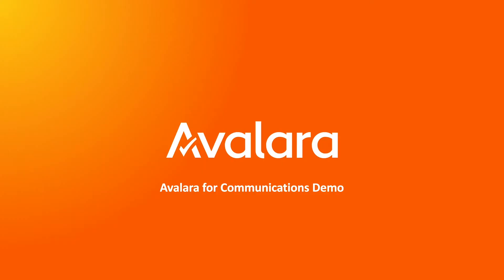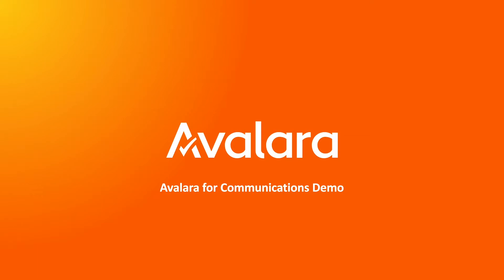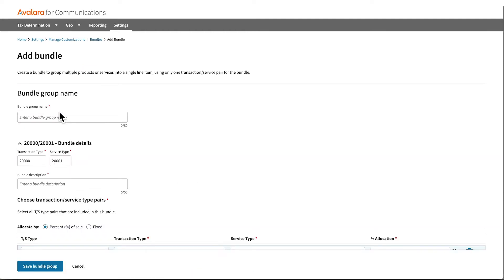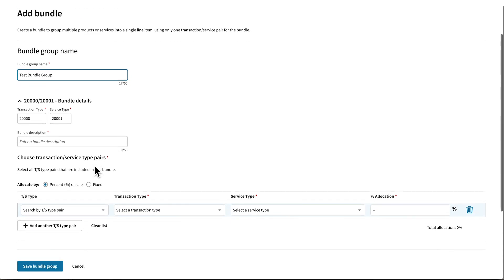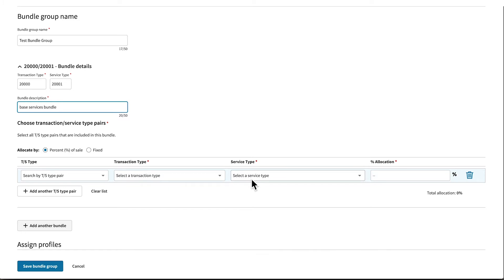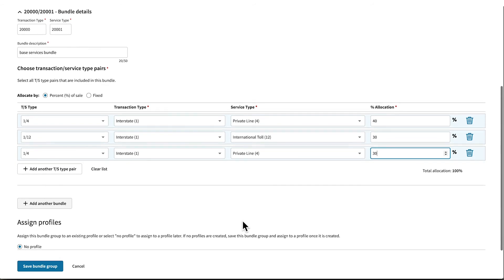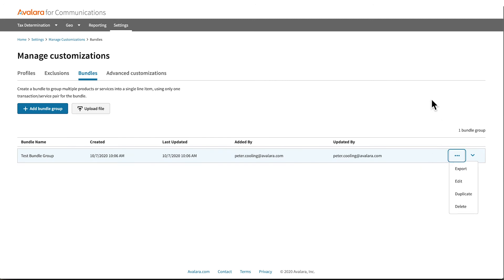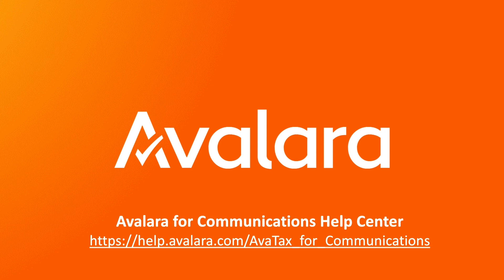AvaTax for Communications: Bundles Demo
In this short demo, you’ll see our bundles management functionality within AvaTax for Communications. A bundle can be used to combine products or services into a single line item.

 Avalara AvaTax for Communications calculates tax rates, fees, and surcharges based on product and service taxability rules, with fully integrated geolocation precision for federal, state, local, and special tax jurisdictions.